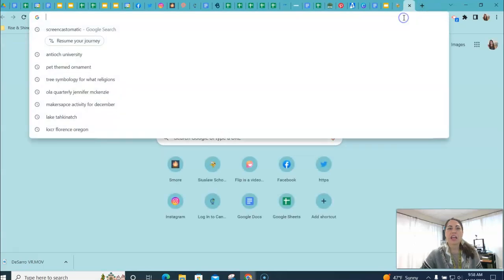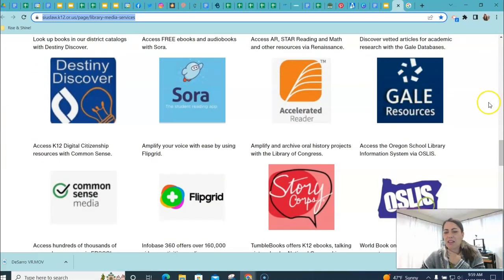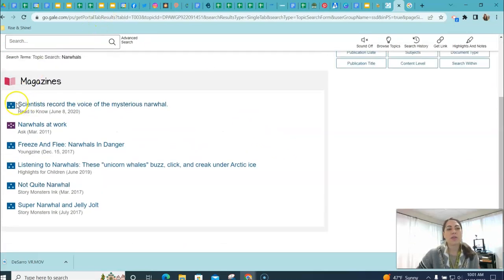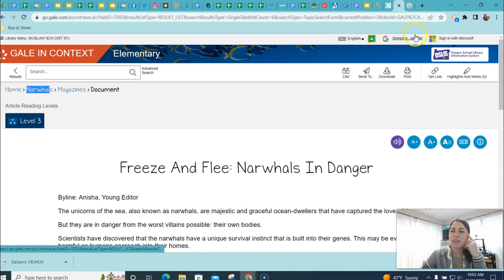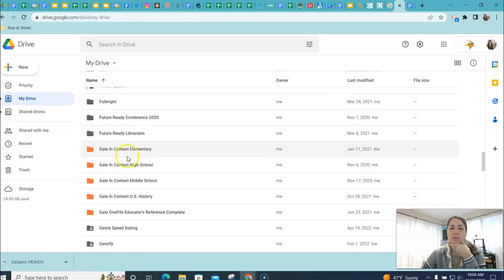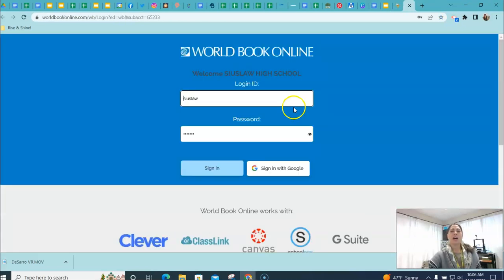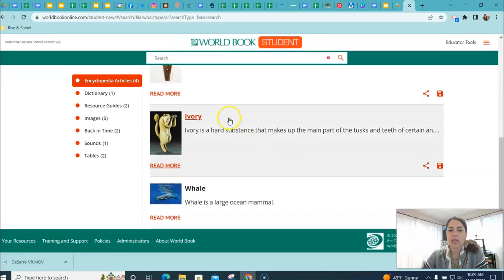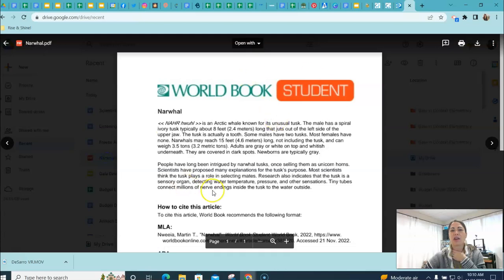Animal Research Nov 2022